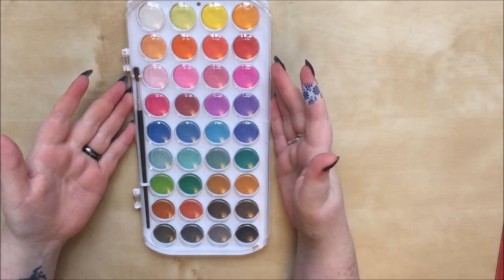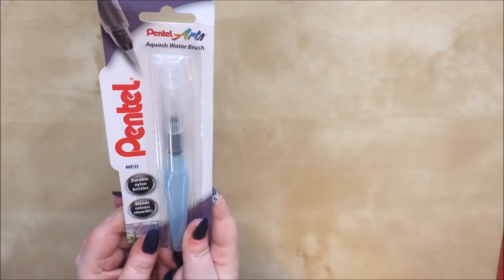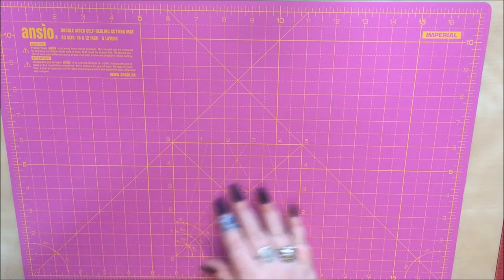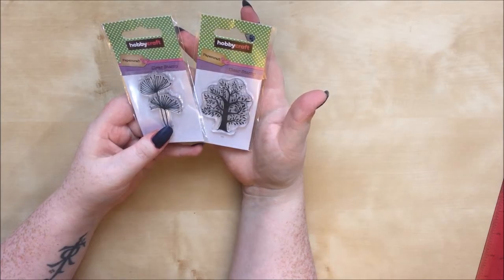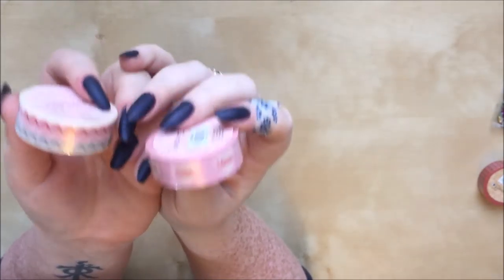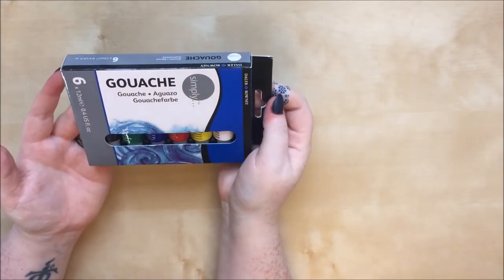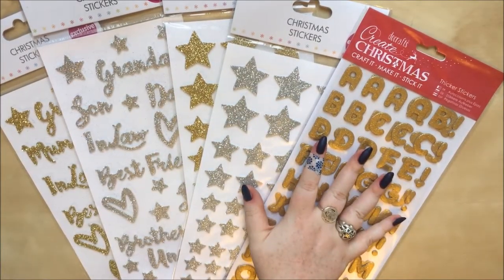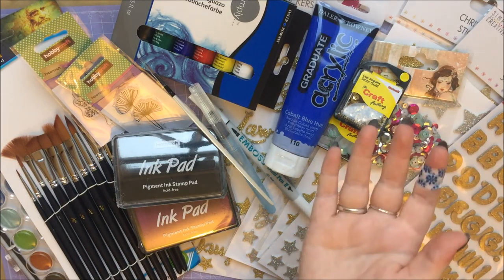Art and Craft Supplies Haul | Hobbycraft and Amazon | January 2017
Just a small collection of post-Christmas sale stuff =]

as of today (09/01/2017) the sale stuff is mostly still available if you are interested!

**note about the washi*** - turns out that washi IS of that 'Gold' collection, it just happens that out of 15 or so designs, a lot aren't foiled, or even gold! - and typically I got some of those ones, ugh! So I'll be giving those away! No more lucky dip washi for me I think!

***note on the paint*** Hobbycraft have emailed me to say the paint was out of stock and have refunded me the money, they were at least apologetic about it :P